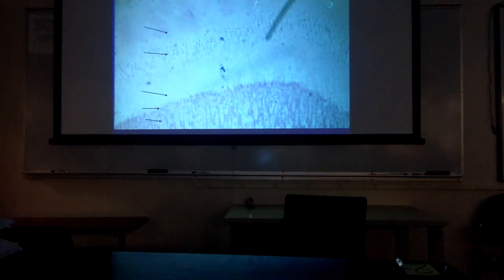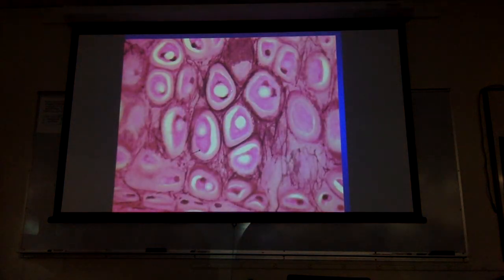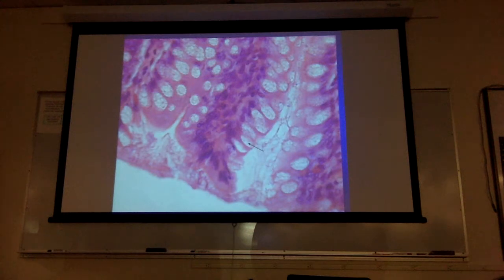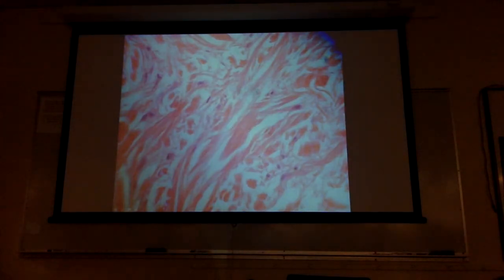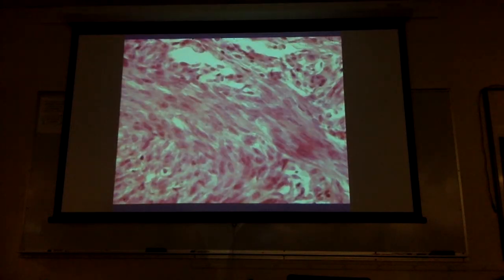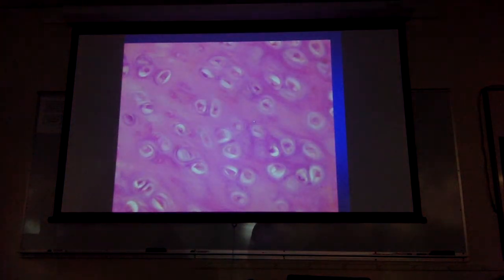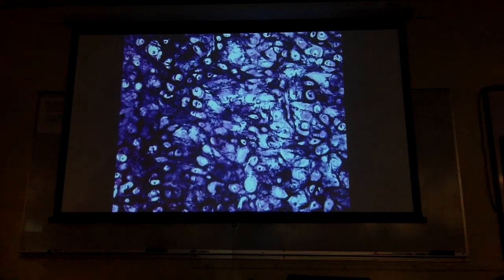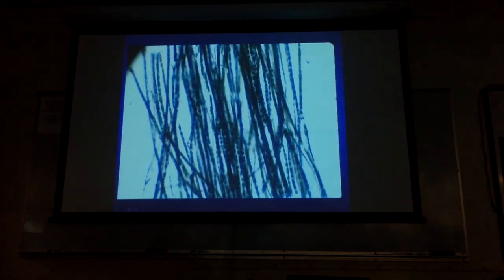Tissue Final Review